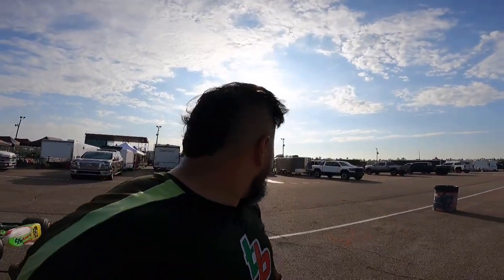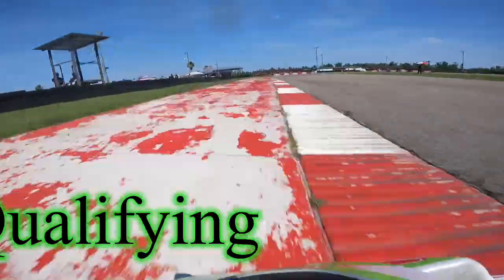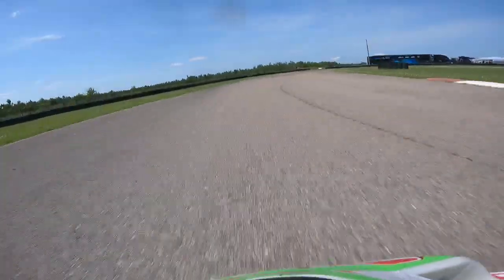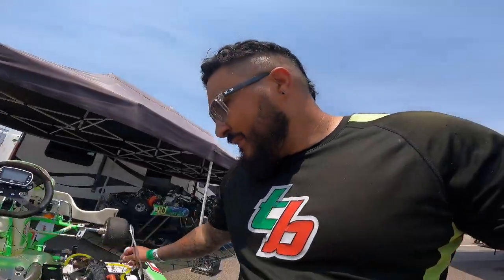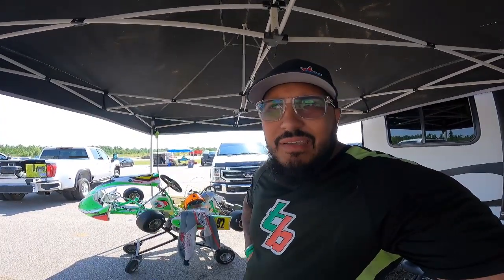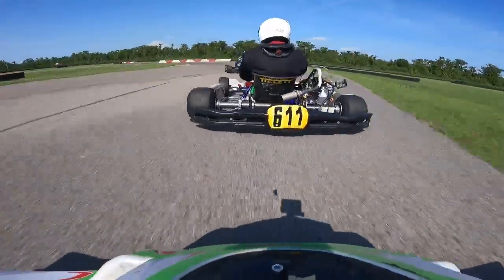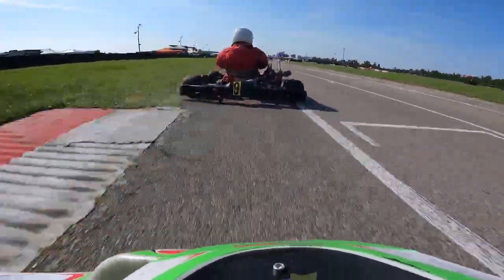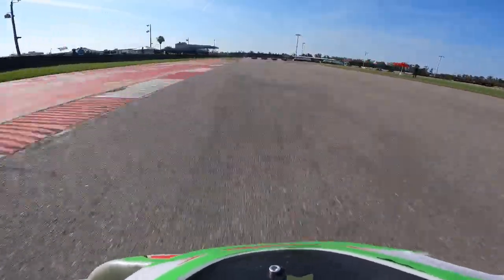Karting Vlog: Round 5 at Nola for CKNA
Round 5 of Cup Kart North America South at Nola.

Kartstore-USA.com

Sharpchassis.com